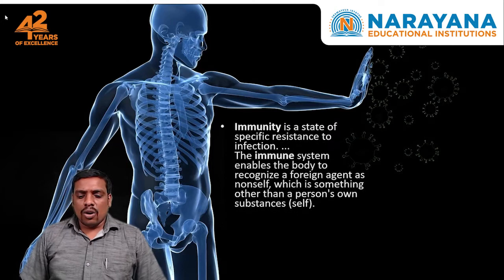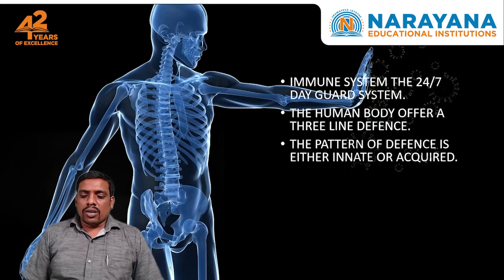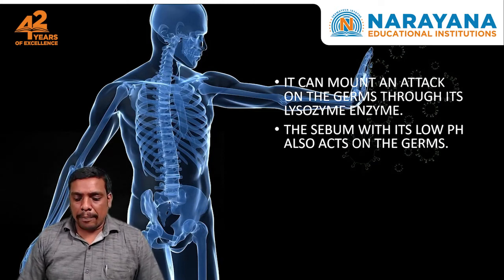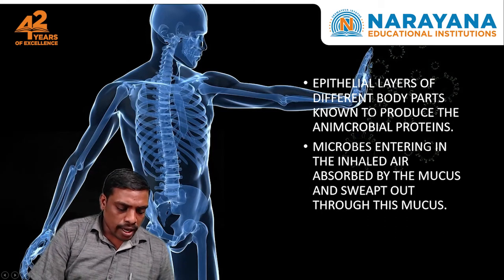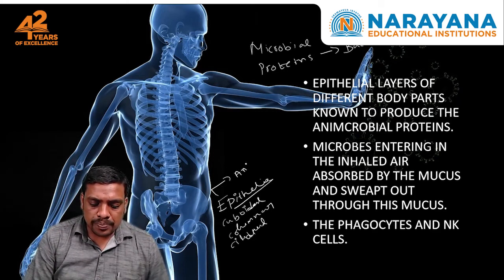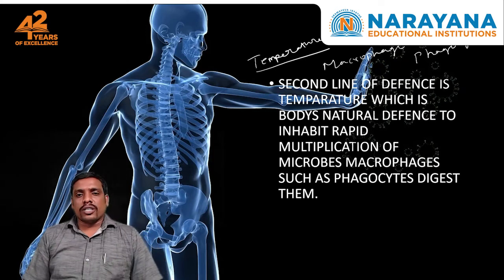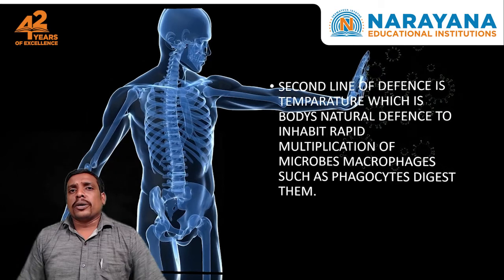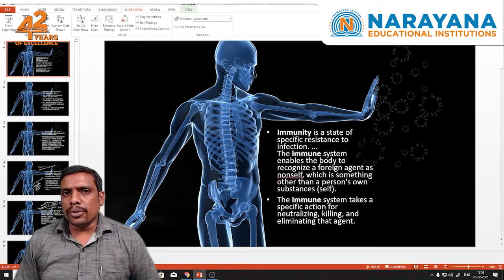9th Class - Biology - Olympiad - NEET - Introduction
This short video brings you an introduction to the 9th Class - Biology - Olympiad - NEET - Introduction.